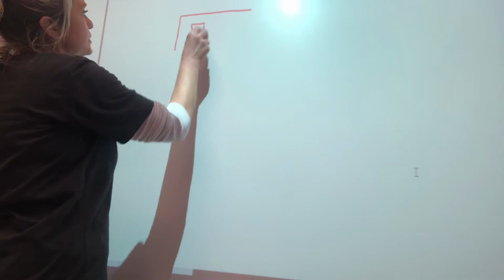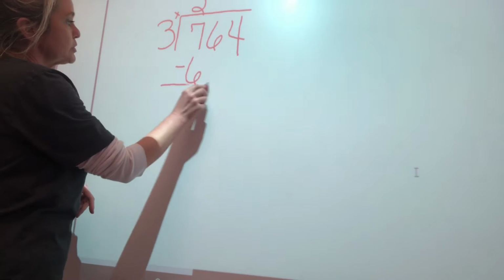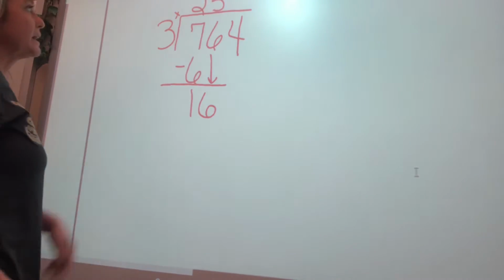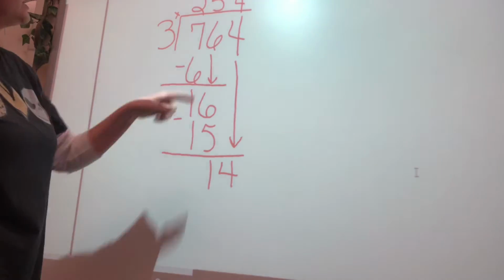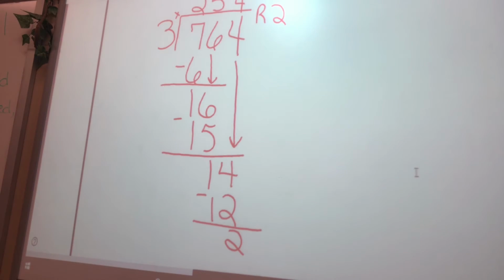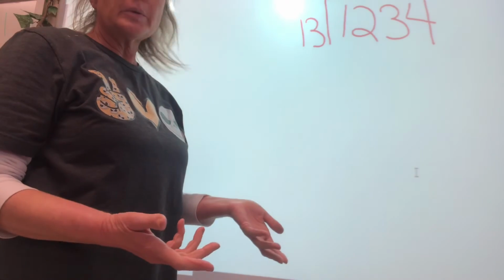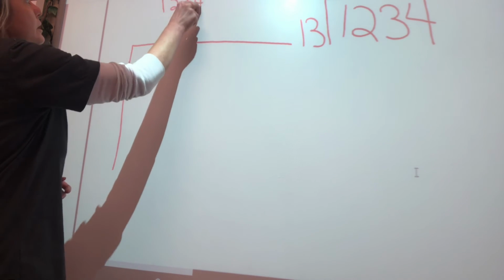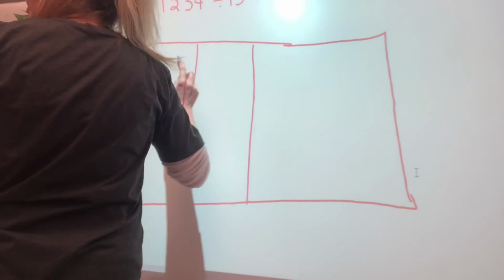Dividing Multi-Digit Numbers Area Model Box (Part 1)